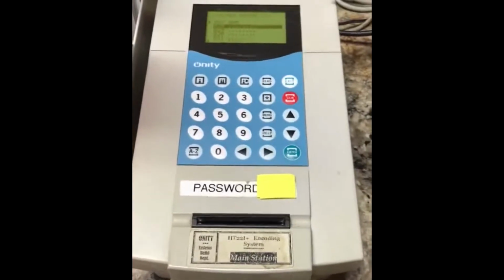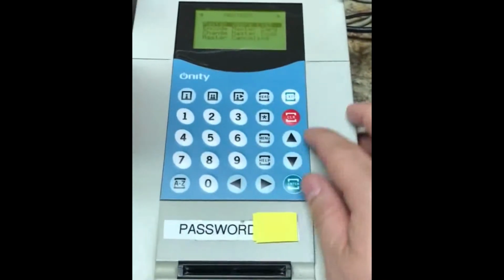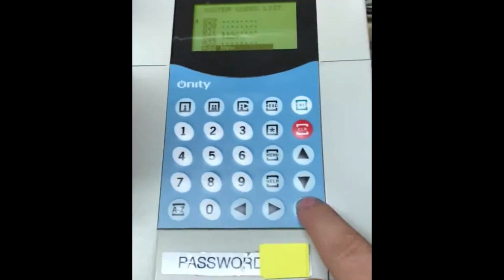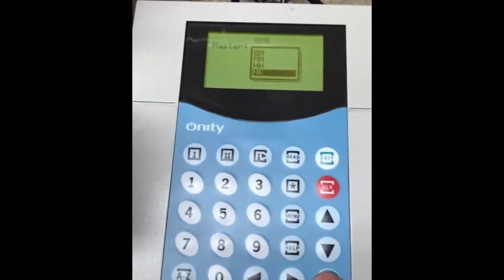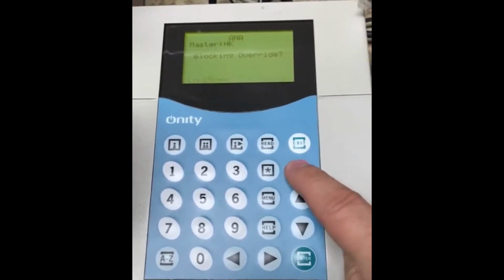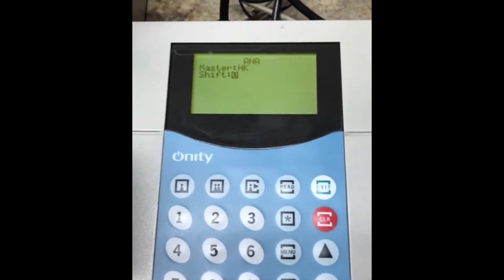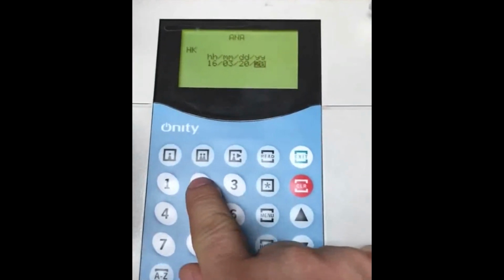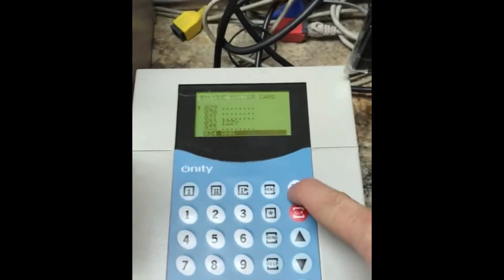How to make a master key for Onity كيفيه عمل كارت ماستر على كوالين اونتى